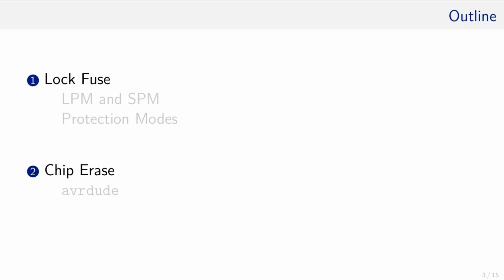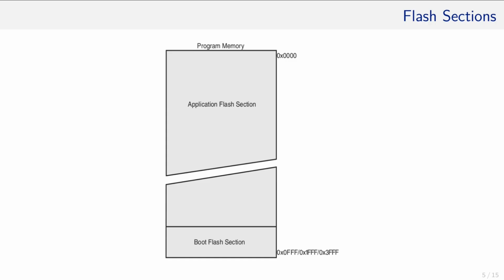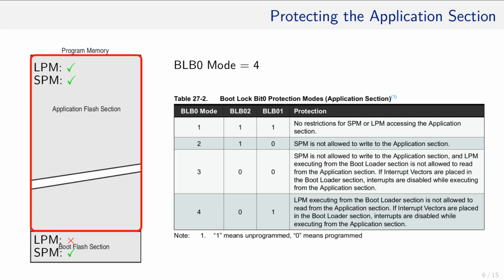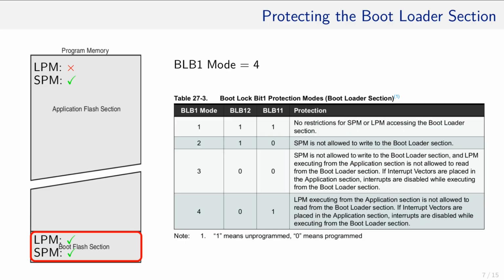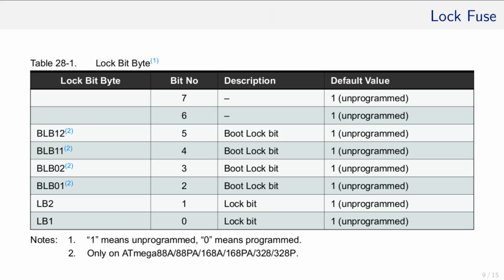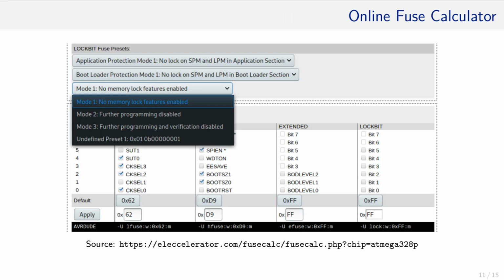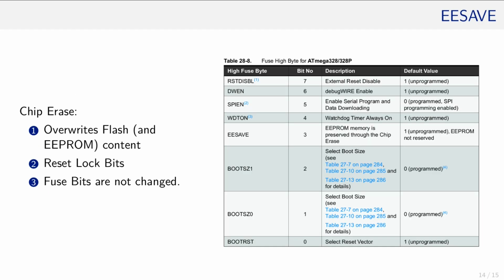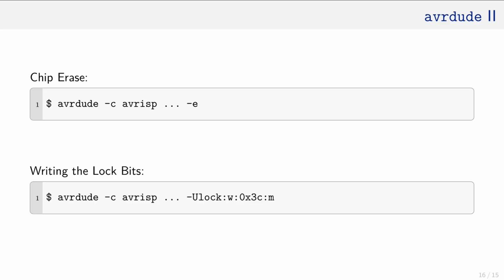Protect Your Firmware on ATmega (Lock Bits Explained)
📥 RESOURCES & DOWNLOADS

Learn how to protect your firmware on ATmega microcontroller devices using lock bits and boot lock bits. If you've spent weeks or months developing embedded code, the last thing you want is someone copying or modifying it.

This video explains how flash memory protection works, including the roles of SPM (Store Program Memory) and LPM (Load Program Memory), and how access can be restricted between the Application Section and Boot Flash Section.

We break down:
* The different protection modes of Boot Lock Bits (BLB0 & BLB1)
* How Lock Bits (LB) prevent external reading and writing via programmers
* Why does enabling protection disable debugging interfaces like debugWIRE and JTAG
* How chip erase resets lock bits (and what it doesn’t reset)
* How to preserve EEPROM using the EESAVE fuse
* Practical tips using avrdude for locking/unlocking devices

By the end, you'll understand how to balance firmware security with flexibility for updates and debugging.

📖 CHAPTERS
0:00 Introduction
2:09 Protecting Application and Bootloader Flash Sections
9:08 The Lock Fuse
13:54 Using avrdude to lock down your Program